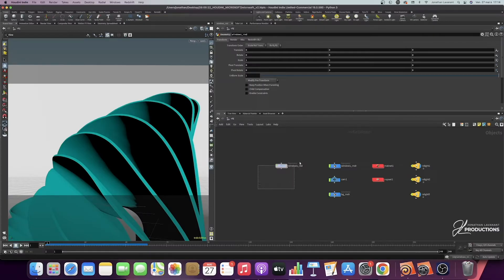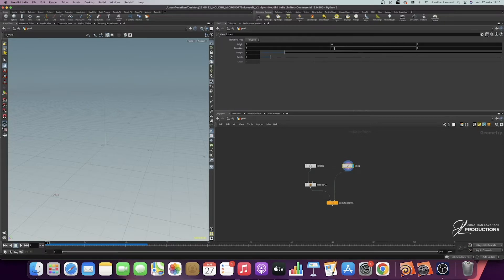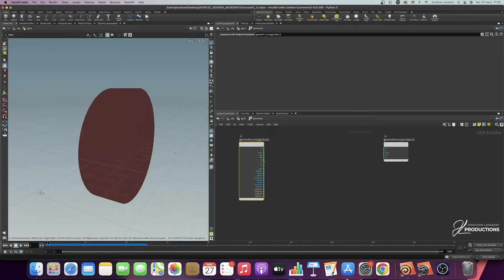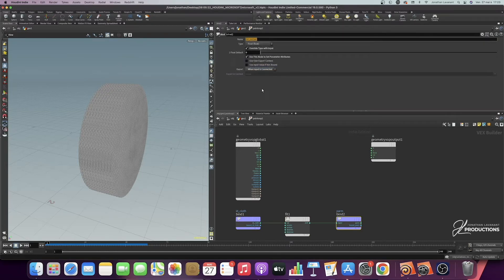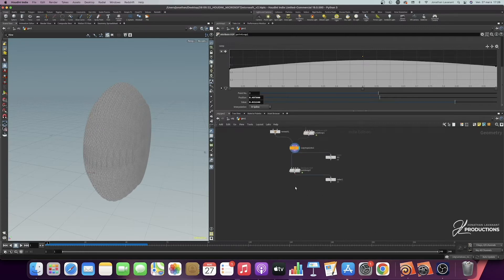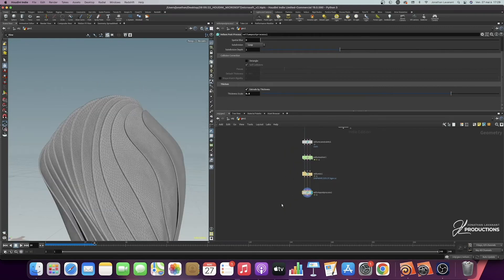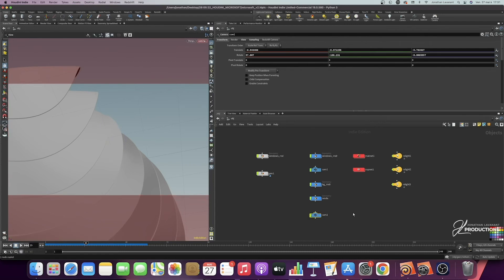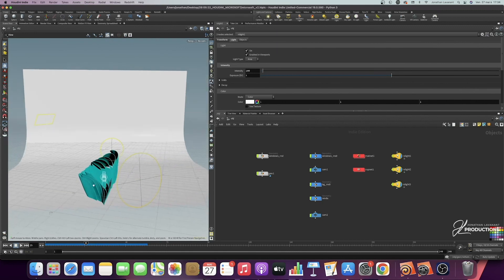How to Make a Windows 11 Design on Houdini (It's Easy) | Jonathan Lavanant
In this video I show you how to create an elegant windows 11 design. We make a very simple and customizable setup on Houdini. The rendering is done with Redshift, but you can do it with Octane, Arnold, Vray... or even Blender with Cycles! :)

00:00 intro
00:42 final scene
01:20 Basic Setup
09:40 cloth simulation
13:05 rendering & materials
16:17 outro

In this video I show you a very simple scene on HOUDINI to create an elegant design. You can reproduce this scene very simply and customize it as you wish by changing the force values and the camera position. You can also make different materials to change the final mood of your scene. You can also render a slow motion animation with the "Retime" node.